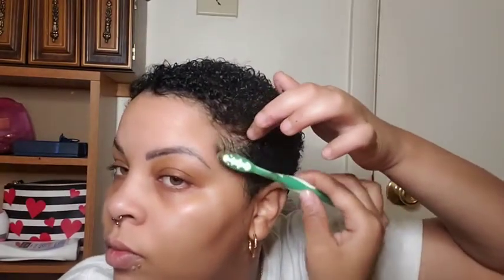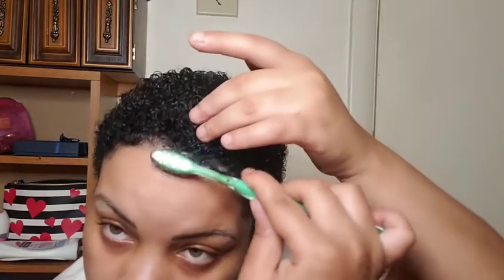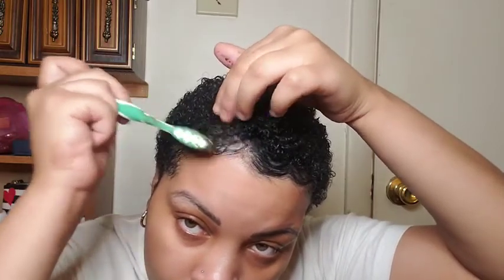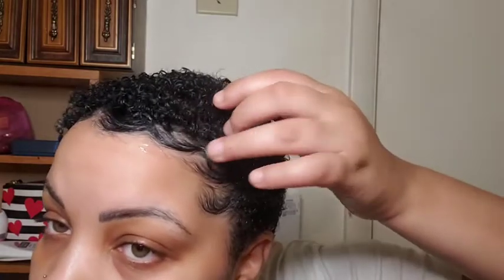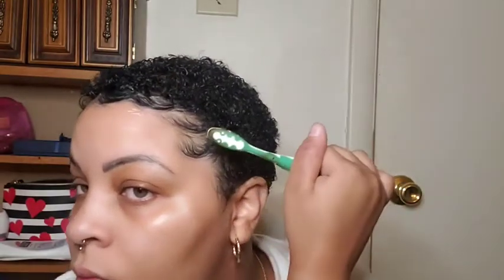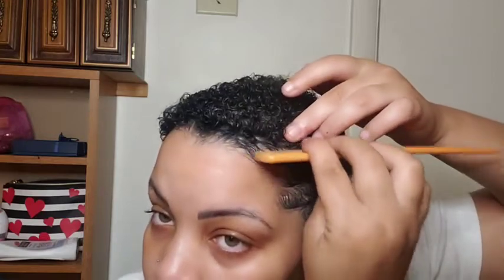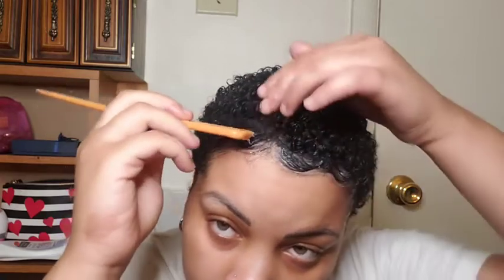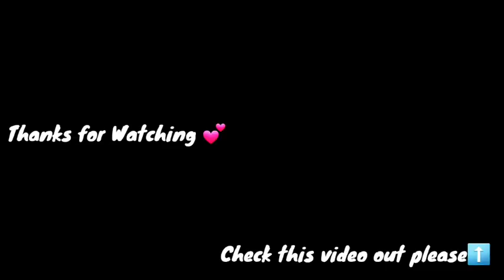How to lay your edges/baby hairs 2019❗+Comb Method vs Toothbrush Method 💫(MUST WATCH)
Hey yall,
I hope yall enjoy this video. I have been meankn to do this video for so long.Let me know which method was your favorite 🙌